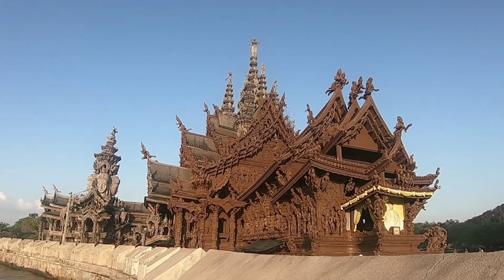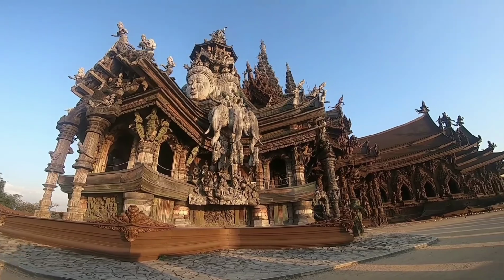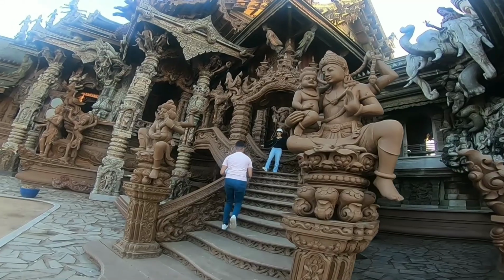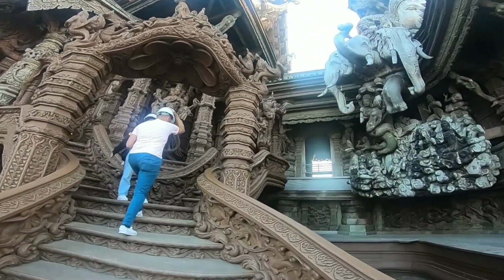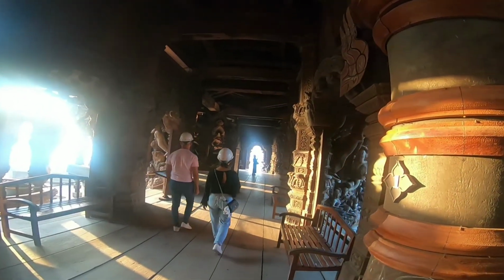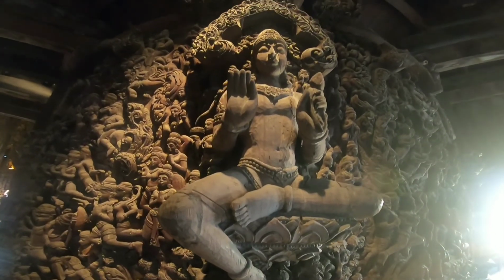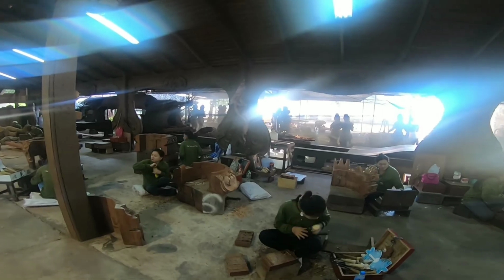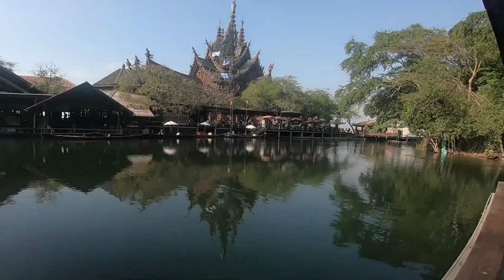Sanctuary of Truth|| Pattaya:Thailand ||The Most Visited place Bangkok||Unlogical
Join me in the Pattaya in Thailand where we are discovering the very famous the Sanctuary of Truth.
The Sanctuary of Truth  is an unfinished Hindu-Buddhist temple and museum in Pattaya, Thailand. It was designed by the Thai businessman.The building is notably constructed entirely out of wood.
The building has been under construction since 1981, and may not be finally completed until 2025 at the earliest.
The Sanctuary features a four-faced Brahma statue on its rooftop. The Northern hall features Gwa yin and other sculptures. The Southern hall features astronomical themes, namely the sun, moon, and planets, in addition to sculptures of Brahma, Vishnu, and Shiva. The Western hall features representations of the Classical element (earth, wind, water, and fire). The Eastern hall features familial representations. The wooden Sanctuary is over 100 meters tall and makes for an impressive sight against the backdrop of the Gulf of Thailand. The indoor space is 2,115 square meters.